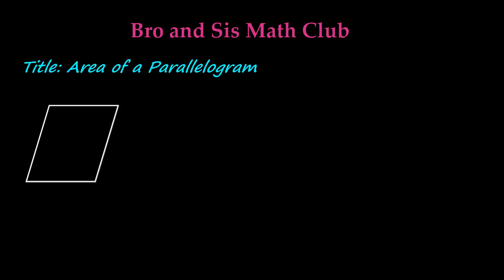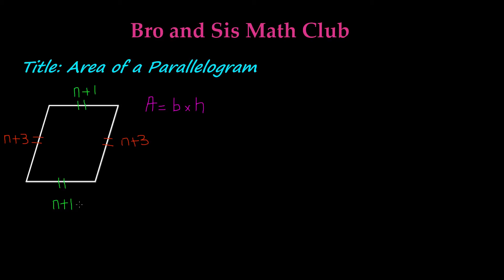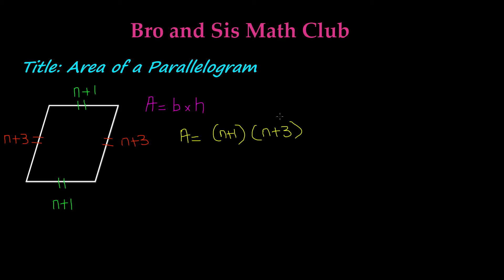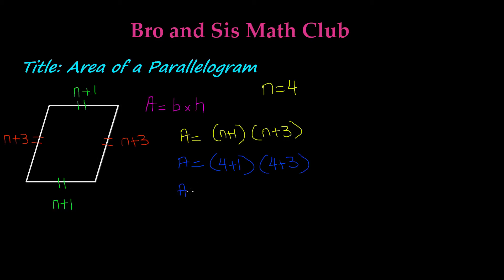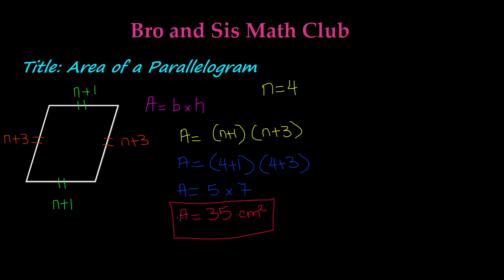Area of Parallelogram -7th Grade Math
Topic:Learn how to find the Area of Parallelogram

Parallelogram Definition:
Parallelogram is a flat shape with opposite sides parallel and equal in length.

To find the Area of Parallelogram, we have to multiple Base with Height, so our Formula will be

Area of Parallelogram= Base X Height
A=BXH

The video will walk you through quick example, when Base and Height has variables involved and find the area of Parallelogram.